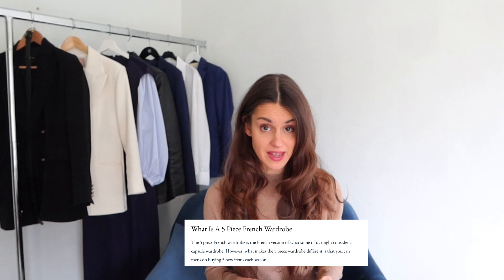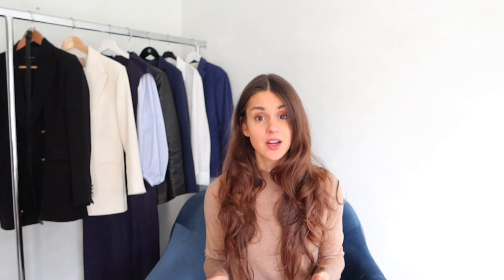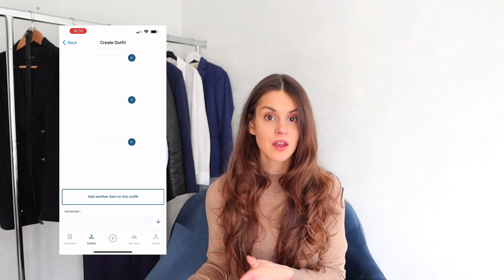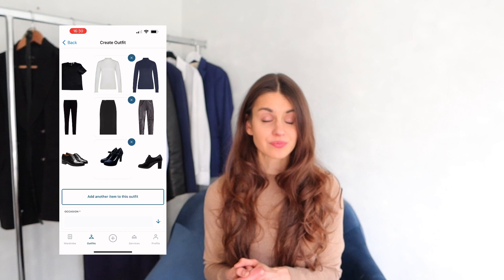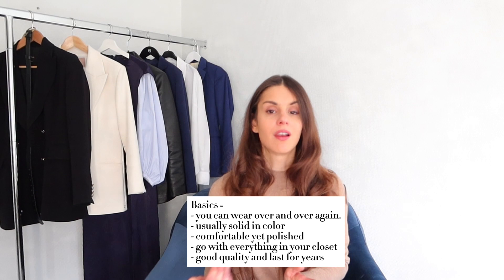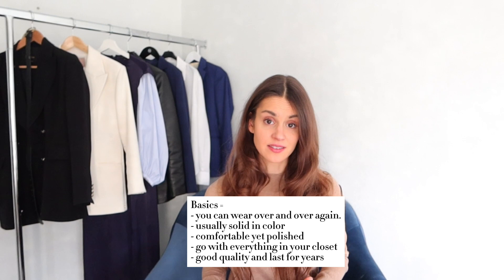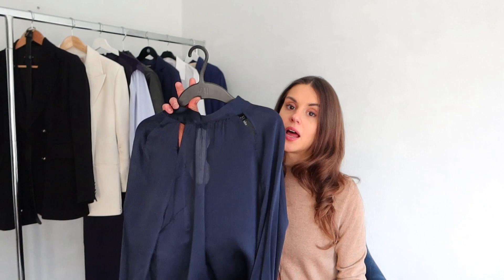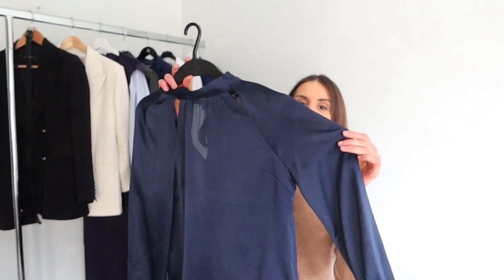How I did the 5 piece French Wardrobe | The 5 items I bought in 2023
In 2023, I did the 5 piece French Wardrobe.
In this video, I explain what the 5 piece French Wardrobe is, How I did it, and Which pieces I bought in 2023